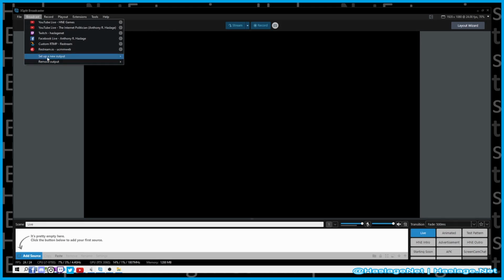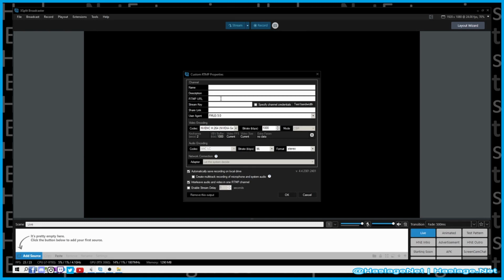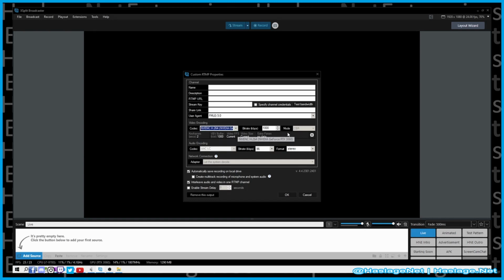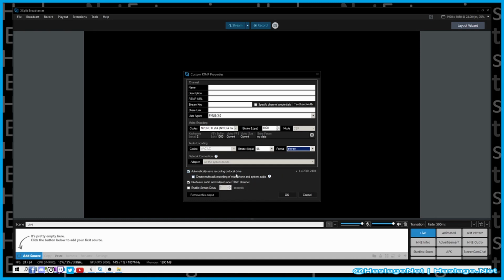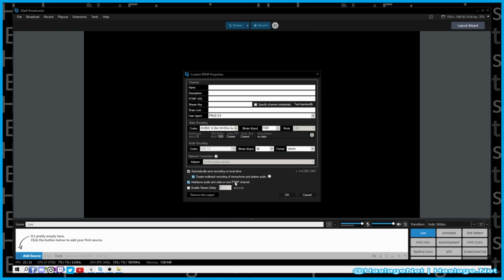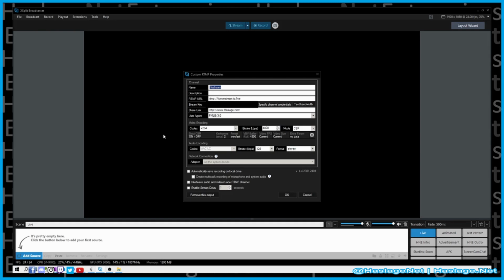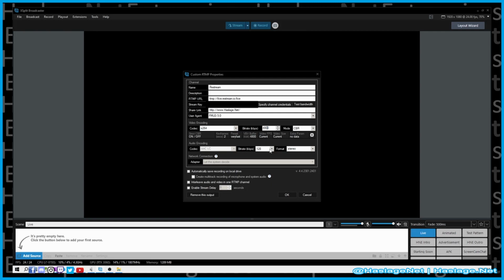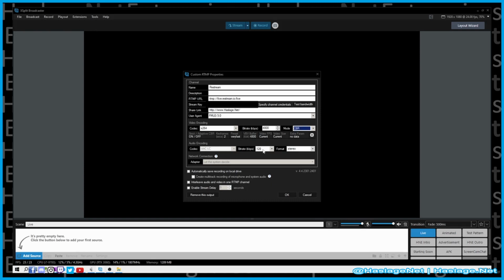How to LIVE STREAM with XSplit Broadcaster | BEGINNER TUTORIALS | HNE Tech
Today, we are going to show you how to live stream with XSplit Broadcaster.  It is really a matter of knowing your login information as well as setting the proper bandwidth and quality desired.  Some advanced features may require a premium subscription.

Have you missed a video in the HNE Tech video series?